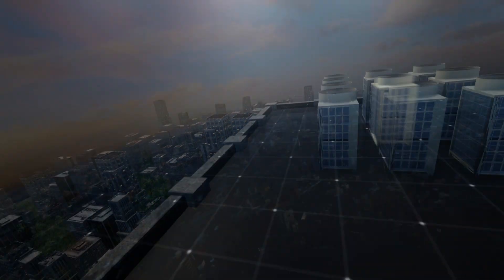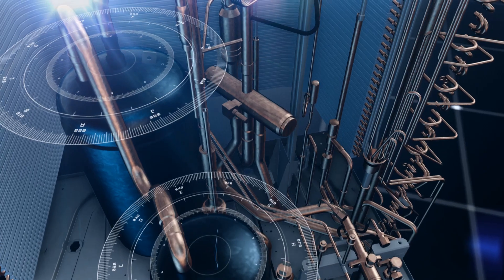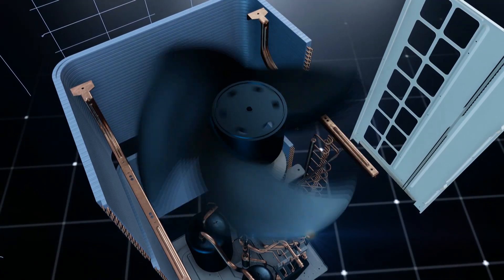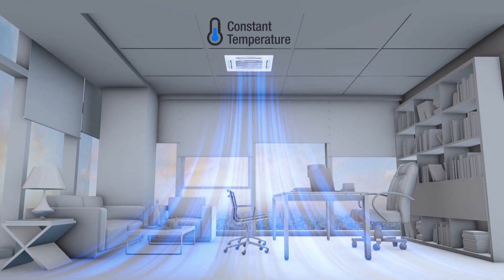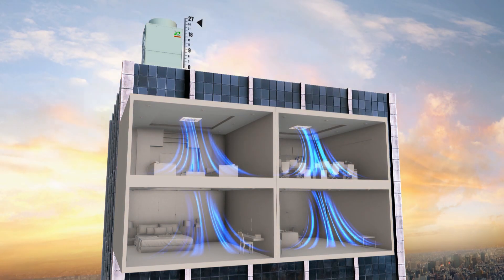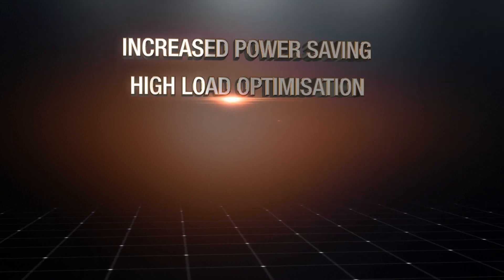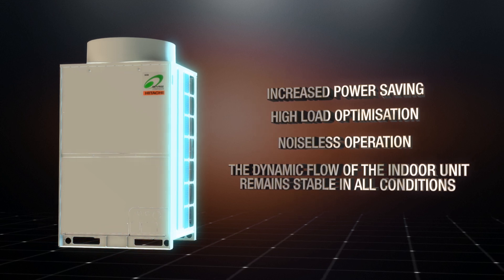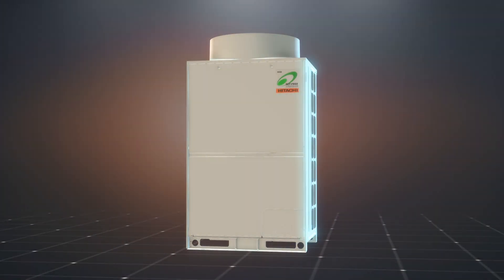Hitachi 3D Animation